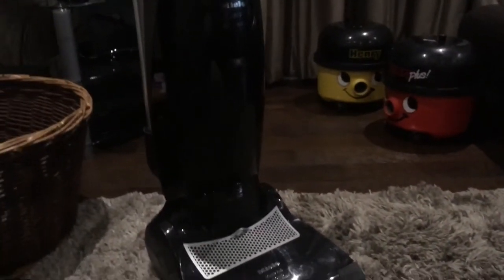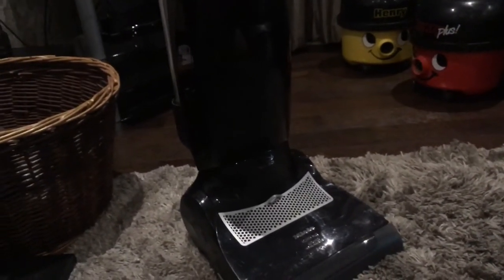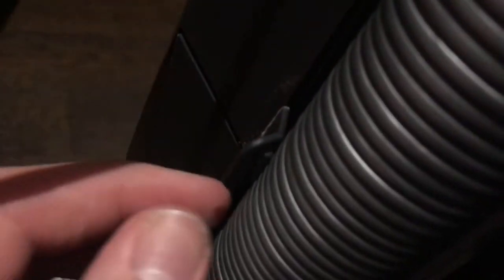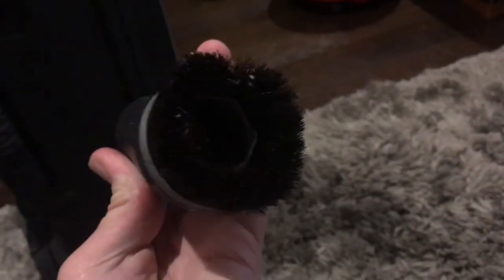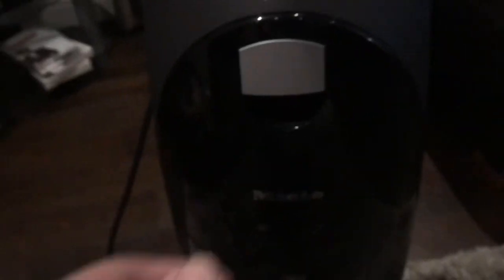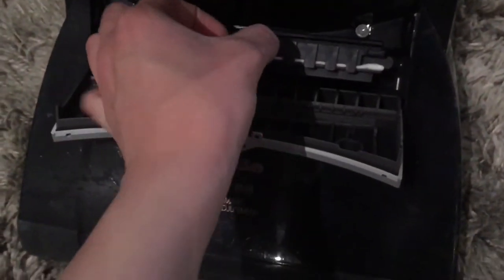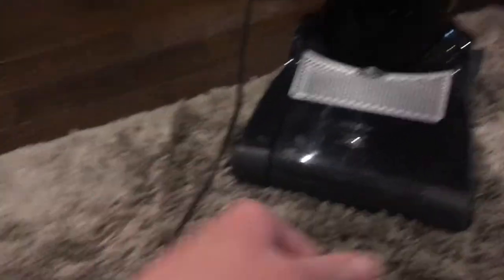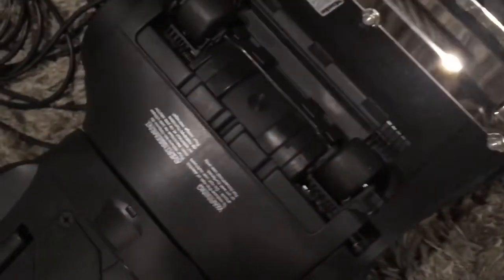Miele S7210 Overview and Demo vacuum hoover